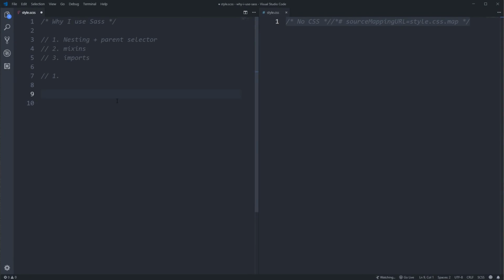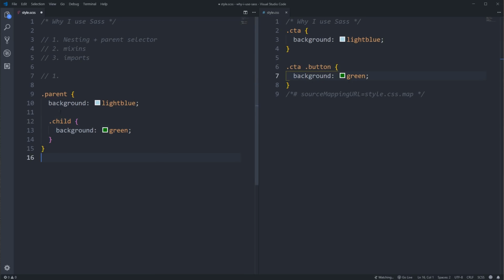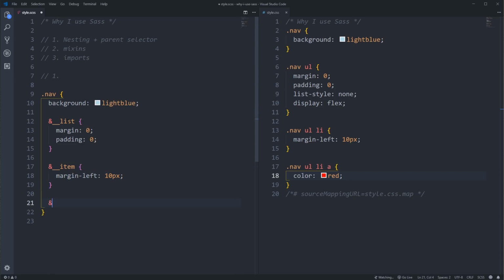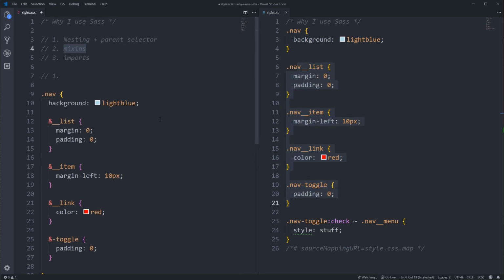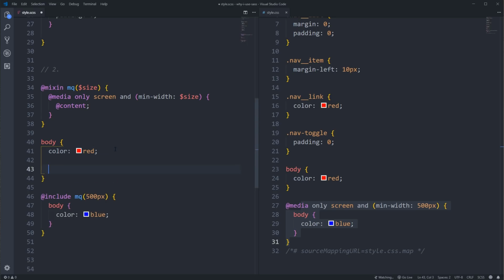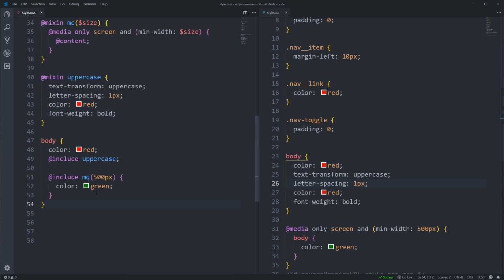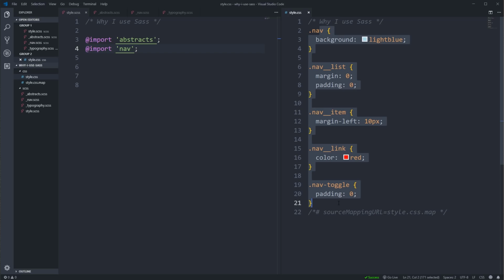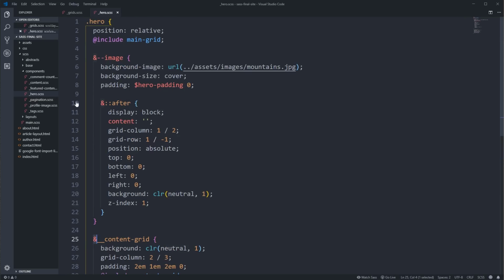A few reasons I love Sass + a big announcement!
Exploring three of the features that first sold me on Sass, and which I continue to love today - the parent selector, mixins, and imports, as well as a quick mention of Sass variables vs CSS custom properties.